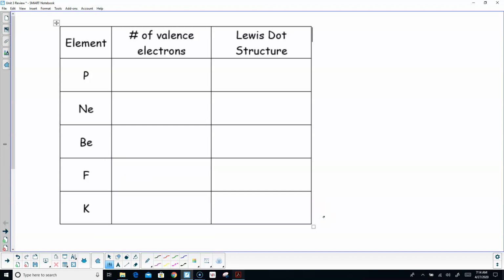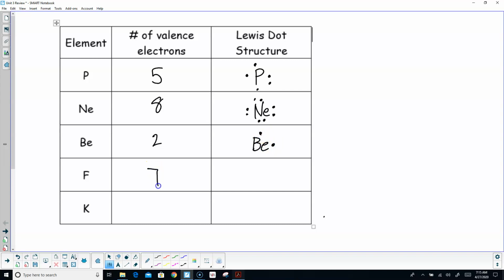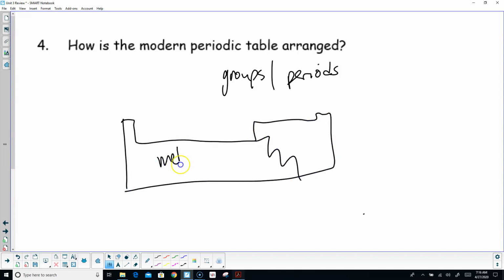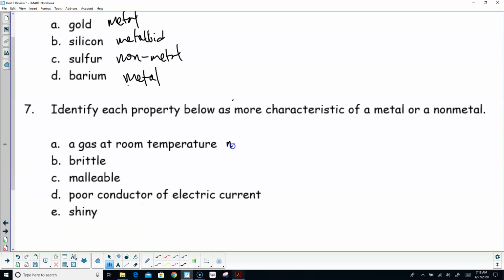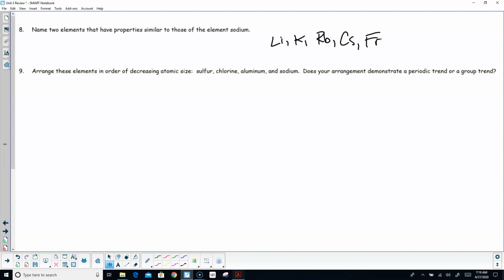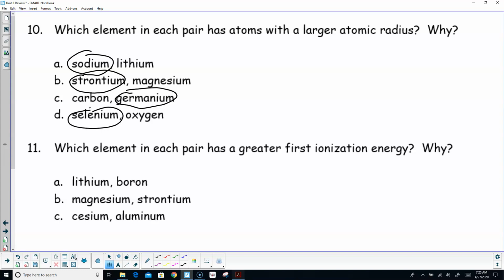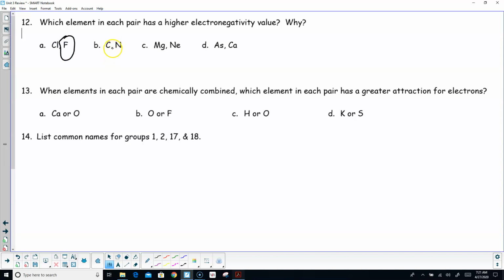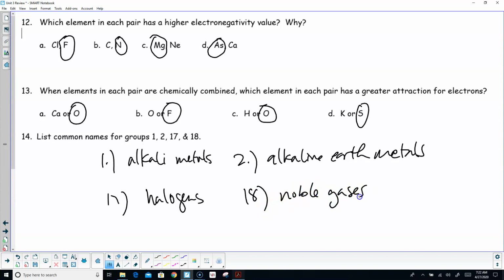PSC Unit 3 Review